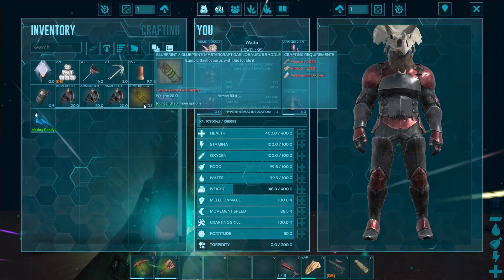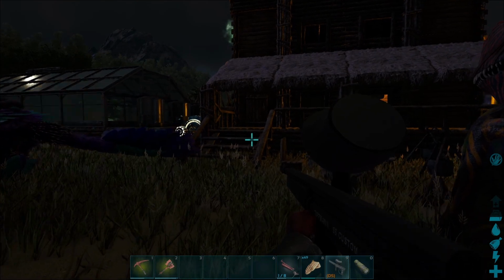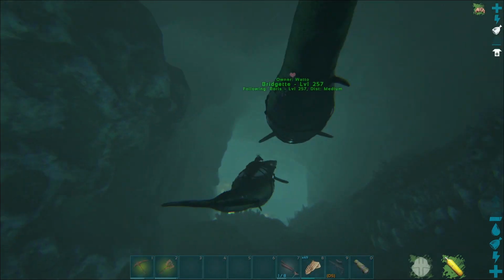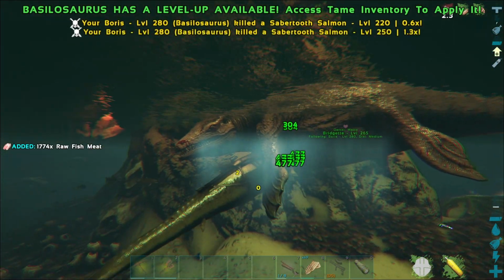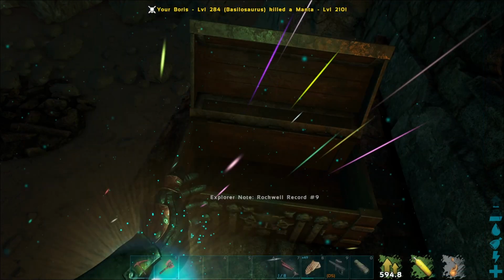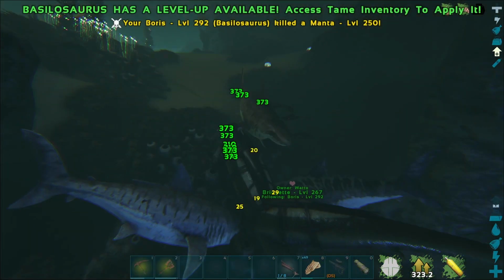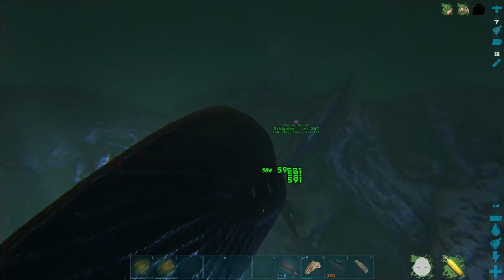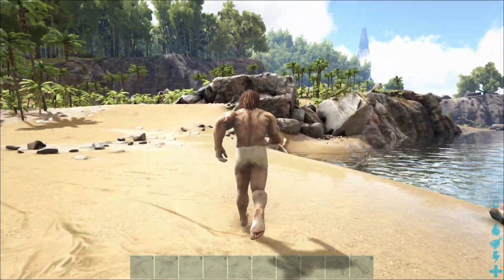ARK: Survival Evolved | Taking on Our FIRST UNDERWATER CAVE! | The Island Ep. 23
Having finally found a decent Basilosaurus saddle blueprint, we finally take on the first of ARK's underwater caves: The Caverns of Lost Faith! This series is designed to be helpful for beginners, so if you're new to this game, feel free to tag along!

The aim of this series is simply for Watto to survive the Island, defeat the 3 guardians, and escape by defeating the alpha overseer! Perhaps completing the story of the ARK further down the line...

♫ Underwater Sunlight - Daxton